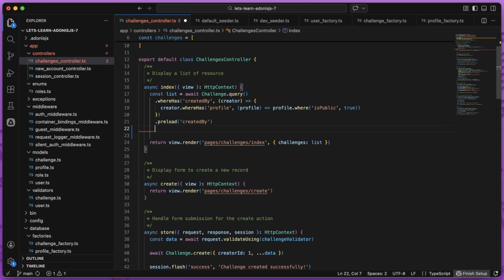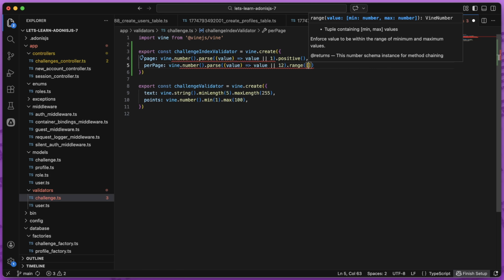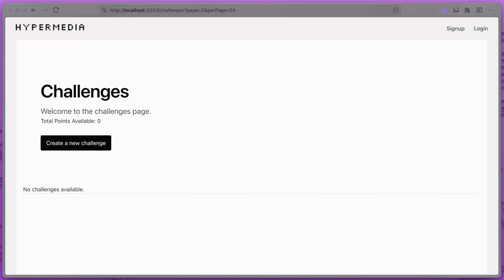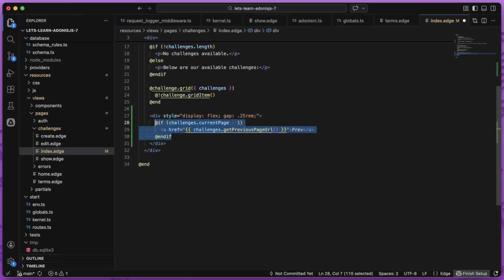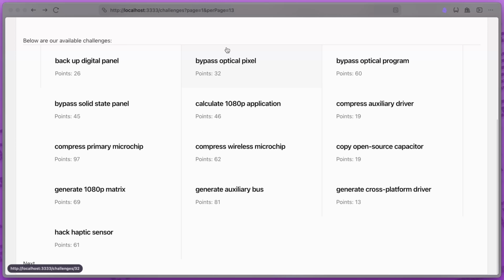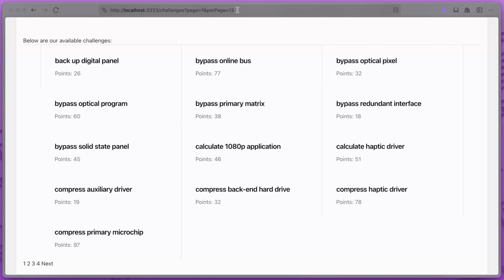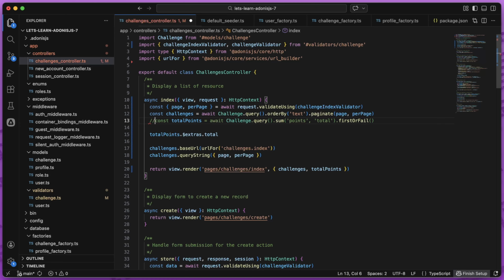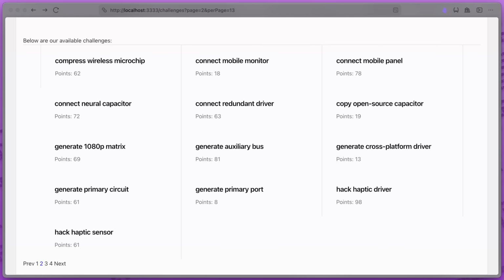#24 | AdonisJS Pagination - AdonisJS 7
Learn pagination in AdonisJS

Learn pagination in AdonisJS. Split large datasets into pages to improve performance and user experience with Lucid paginate().

🕑 Chapters
00:00: Introduction to Pagination
00:25: Implementing Pagination with paginate method
01:47: Validating Page and Per Page Parameters
03:08: Using Paginated Results in Controller
04:40: Ordering Results for Consistency
05:10: Handling Empty Pages and Data Limits
06:02: Understanding Paginator Properties and Methods
07:28: Adding Previous and Next Navigation Buttons
09:15: Configuring Base URL for Navigation
10:45: Maintaining Per Page Parameter in Navigation
11:52: Displaying Page Numbers for Navigation
13:51: Styling Active Page Links
14:52: Calculating and Displaying Total Points
16:38: Final Review and Cleanup

Socials